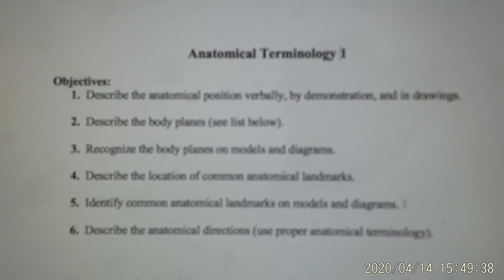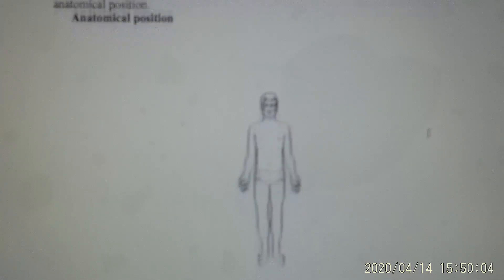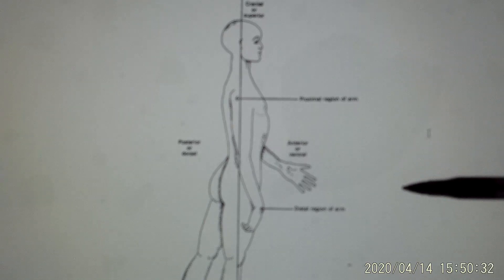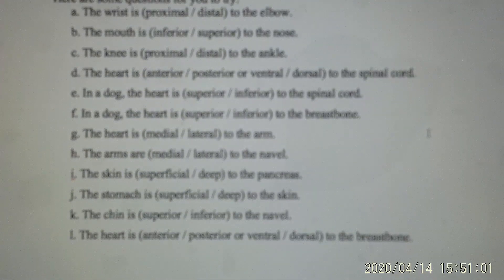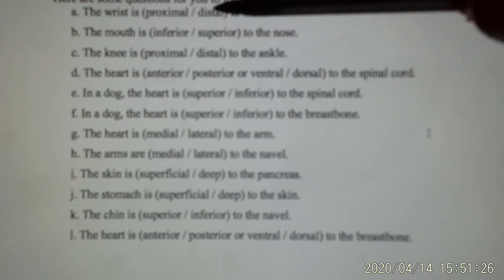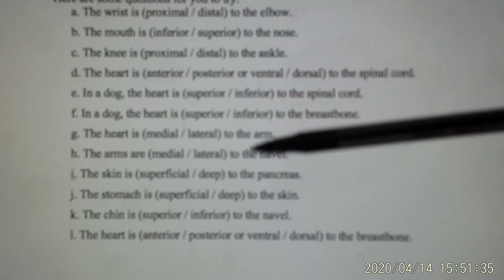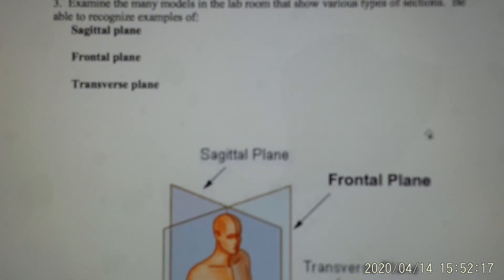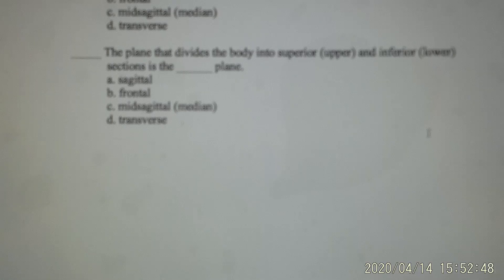ACC Biol2404 IntroA&P Lab1 Anatomical Terminology 01 Instructions